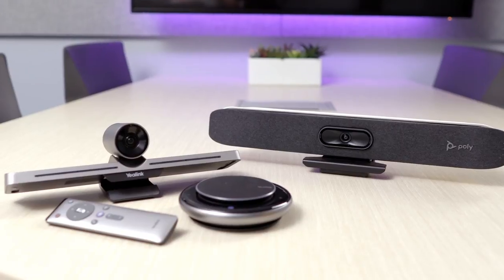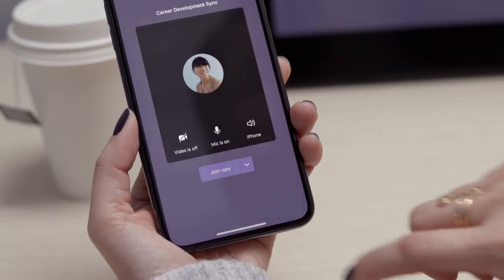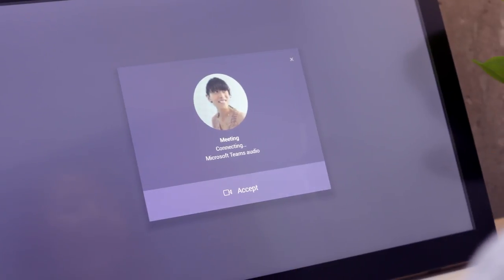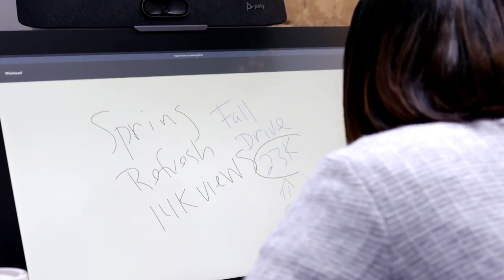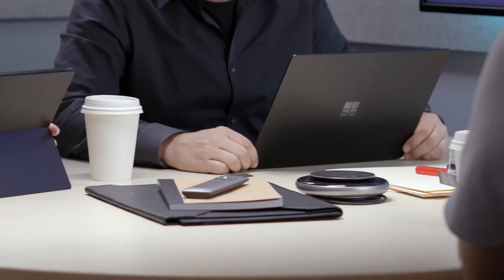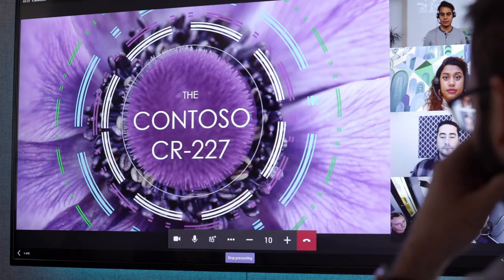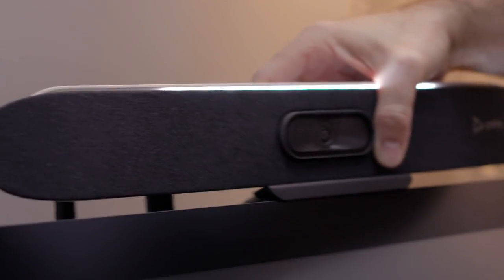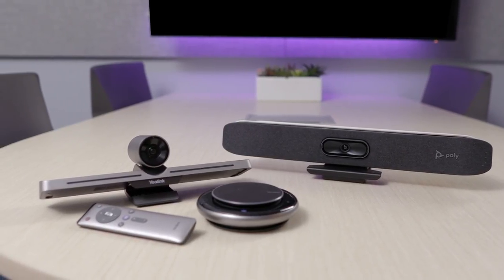How to transform small meeting spaces with collaboration bars for Microsoft Teams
Collaboration bars for Microsoft Teams aren’t your average conference room equipment. They easily transform small meeting rooms into collaborative workspaces.

• You can add nearby rooms with “proximity join”.
• Or brainstorm ideas together in real time with the integrated Microsoft Whiteboard experience.
• For small conference rooms, collaboration bars support remote controls for screens without touch.

Collaboration bars provide an HD audio and video experience even if you’re working remotely. They’re an easy to install and easy to manage solution to for all your meeting needs.